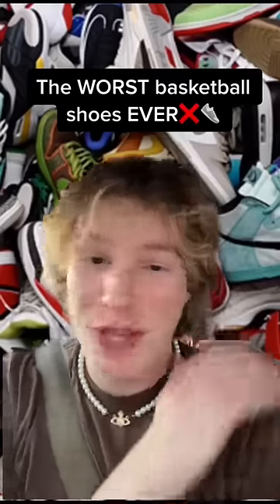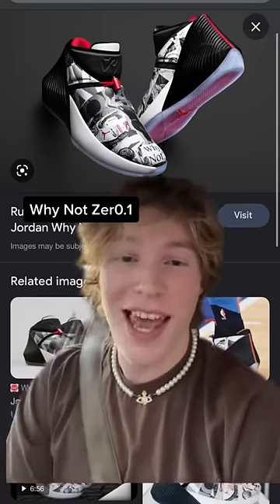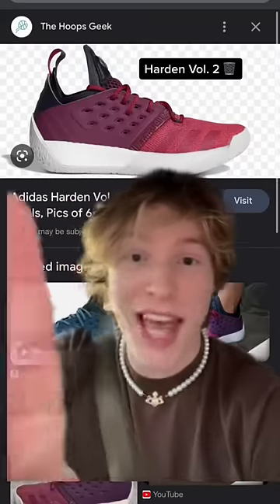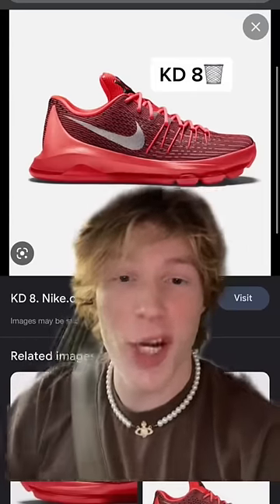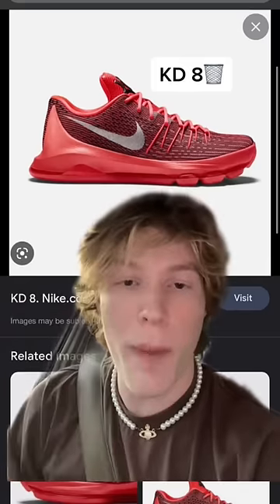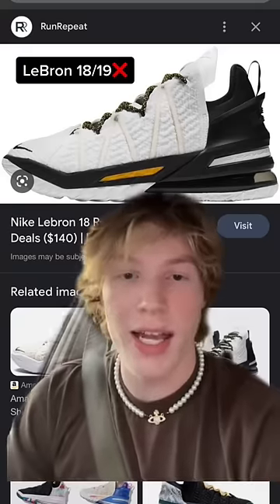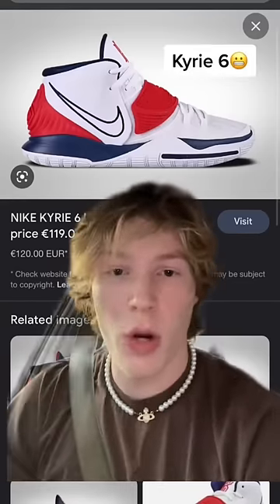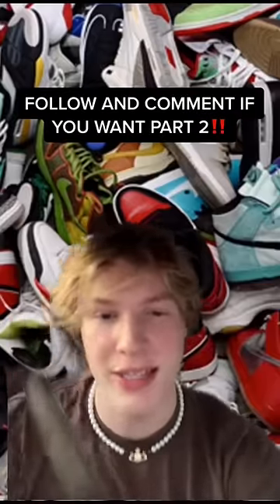WORST BASKETBALL SHOES EVER 🏀👟